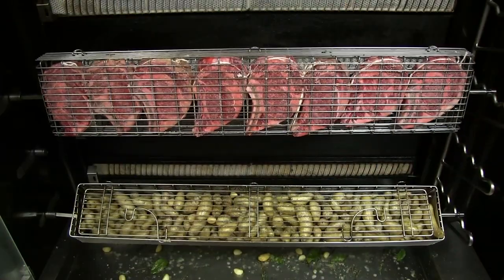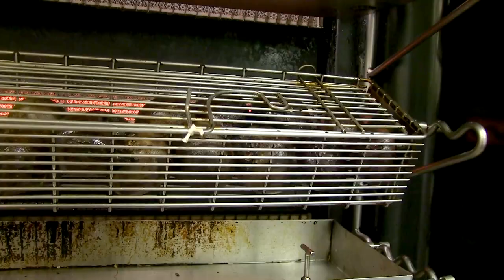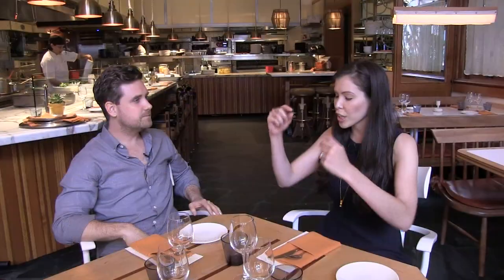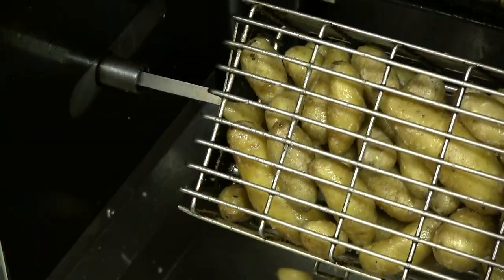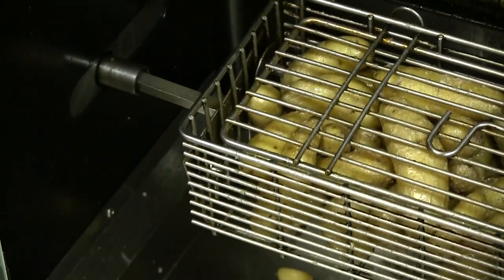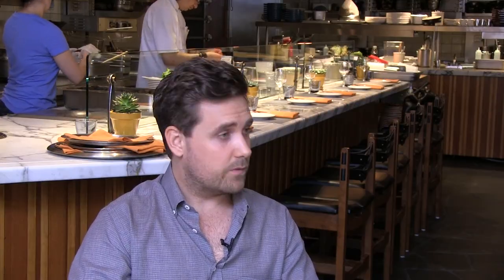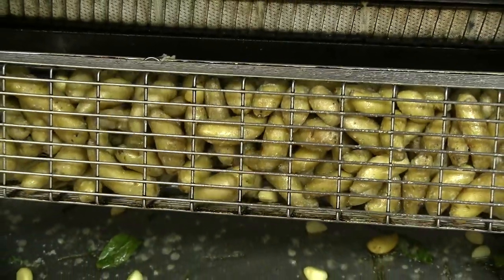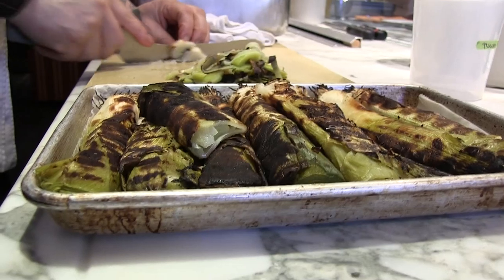A Look at Rotisserie Vegetables | Potluck Video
A Look at Rotisserie Vegetables

We get advice on why the technique brings out so much flavor and the best ways to go about using a rotisserie at home